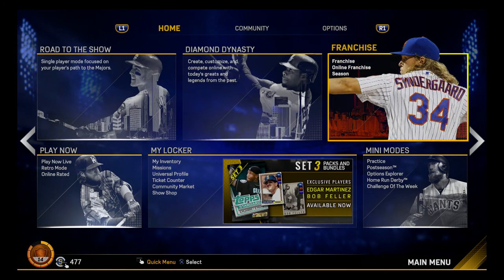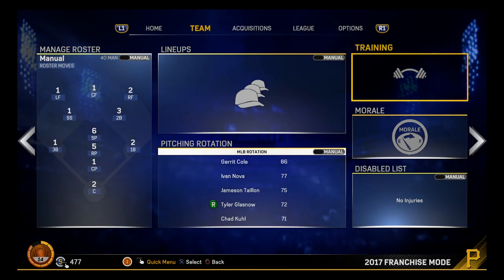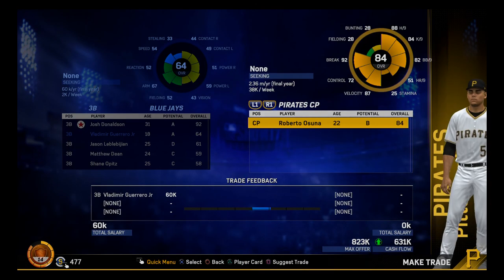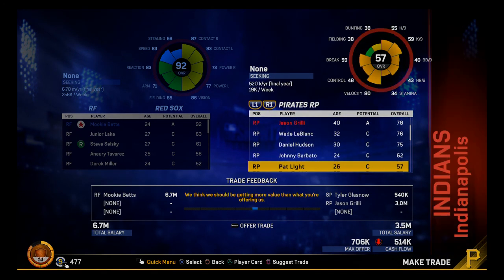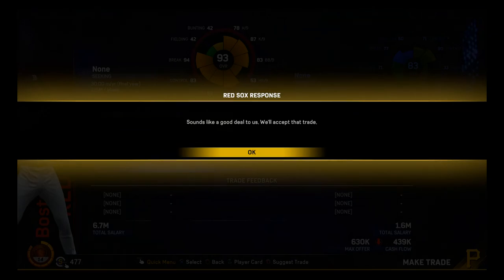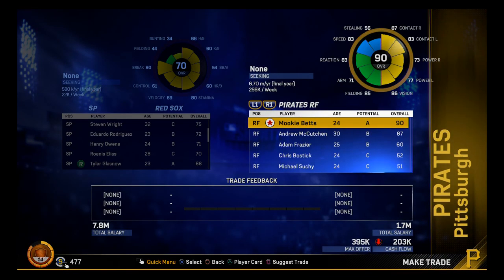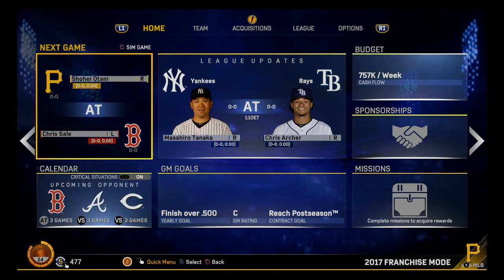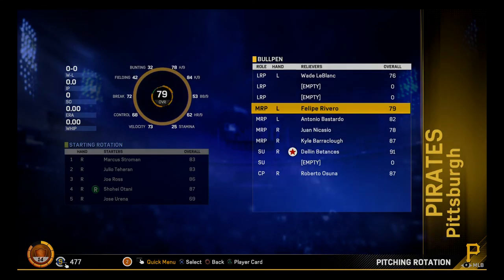MLB The Show 17 Pirates Franchise - Trading The Future For Winning Now and Spring Training